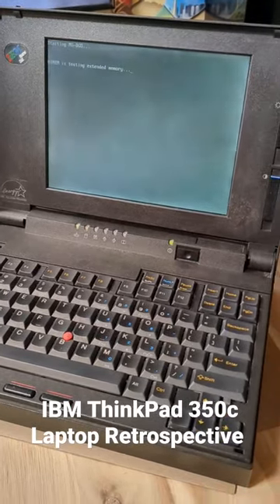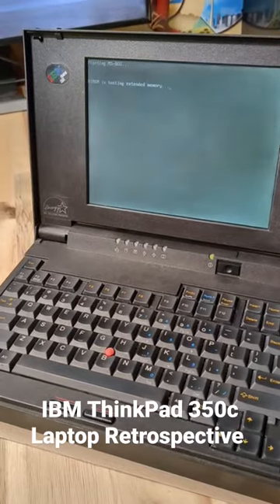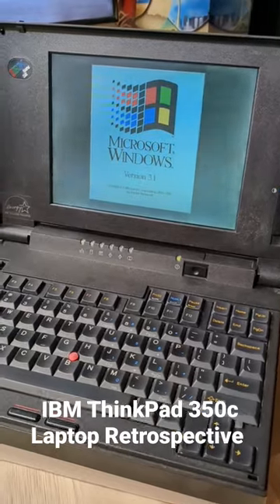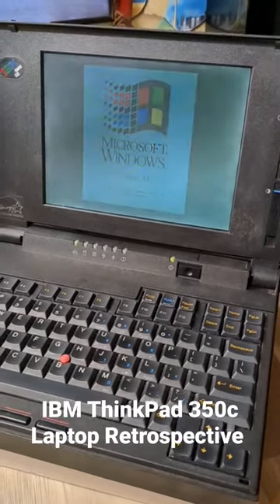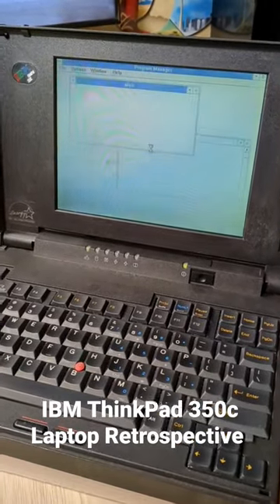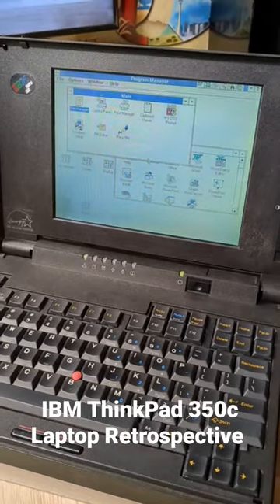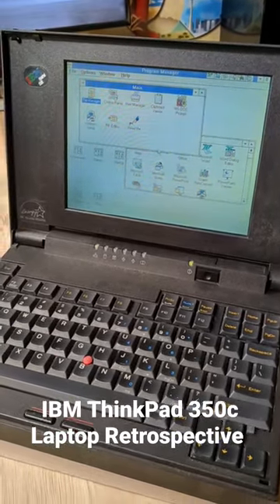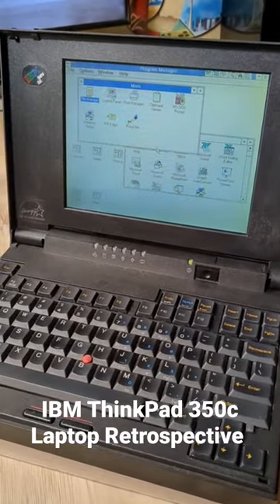30 Year Old Laptop Boot Time